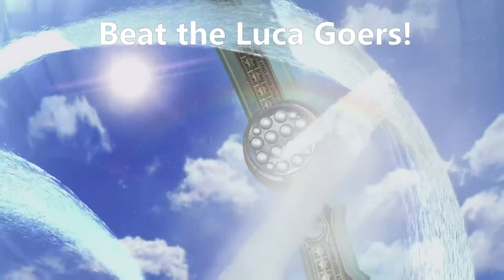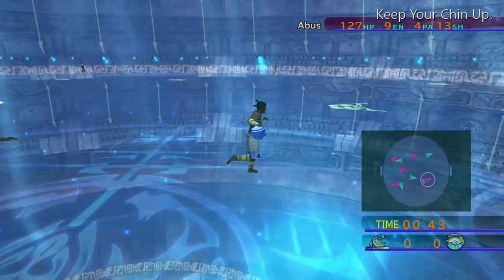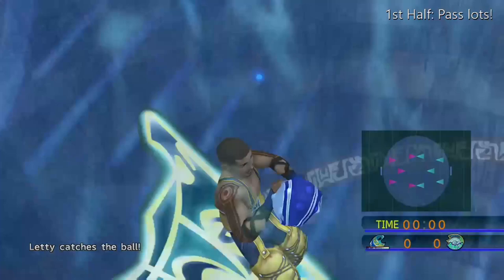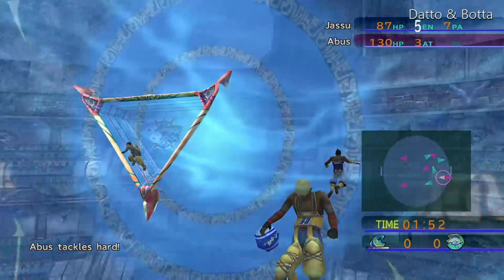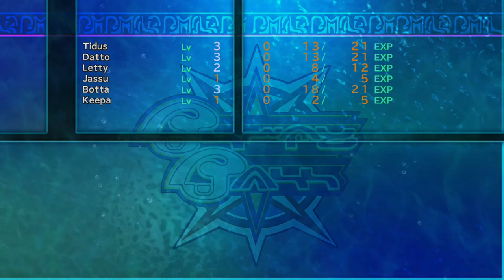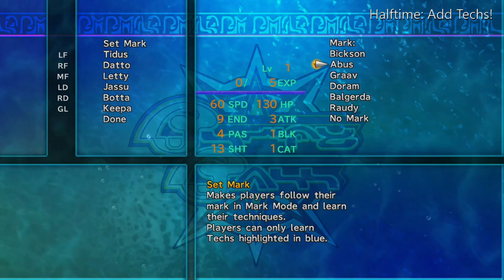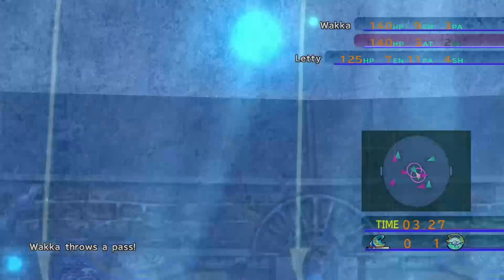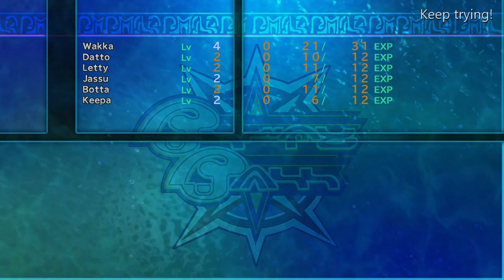Final Fantasy X: How to Beat the Luca Goers in the First Blitzball Game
The Goers are considerably better than the Aurochs at low levels, and this makes the first game shockingly difficult if you don't know what you're doing.  In this video I cover some tips which should help you win the game fairly easily.

It is important to have Tidus take one action that gets him experience, which means he either needs to attempt a pass or a shot.  Preferably you complete a pass to keep possession.

These are the key points to remember in the 1st half:

-Keep possession at all times in the 1st half.

- Tidus must take one action to level up (pass or shoot).
- Camp out behind your keeper if you want to take no risks at all in the first half.
- Alternatively, pass between Datto and Botta to level them up.
- You can manipulate the opposing players out of position by going near enough to draw their attention but then passing before they're close enough to attempt a tackle or block.
- Avoid Graav and the Goers defenders at all costs.
- If they win the tipoff then it is entirely possible that they can score without you being able to do anything but it; you can either reset or try to score 2 in the second half.

In the second half:

- Equip Jecht Shot for Tidus, and Nap Shot (Datto) & Venom Tackle (Botta) if possible
- Try to score with Jecht Shot. You only get to use it once, so try to get as close as possible to the goal.
- Wakka will sub in at 3:00 exactly and this interrupts whatever else is happening.
- There is a good chance that you'll break through one defender with Wakka, which can let you score with Venom Shot.

The prize is a Strength Sphere, which is extremely useful because +4 Strength is a big increase early in the game!